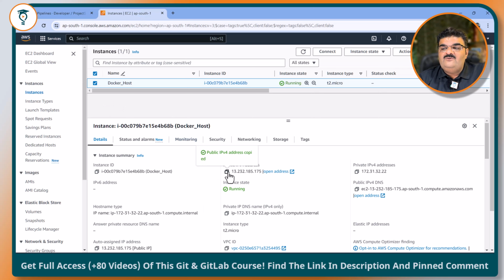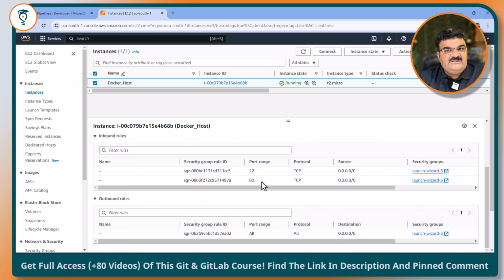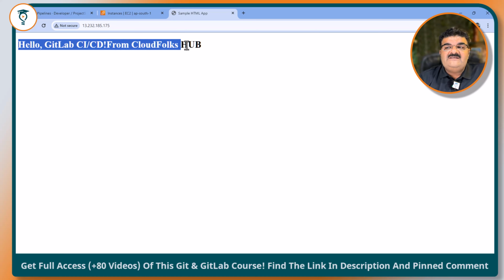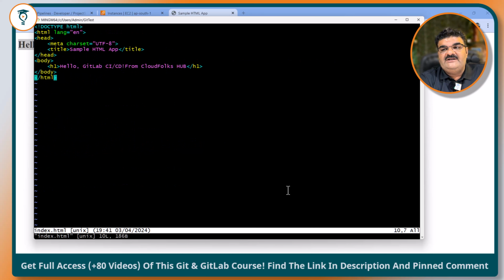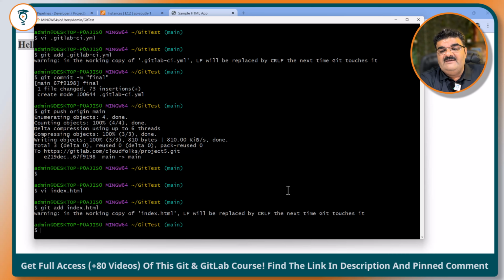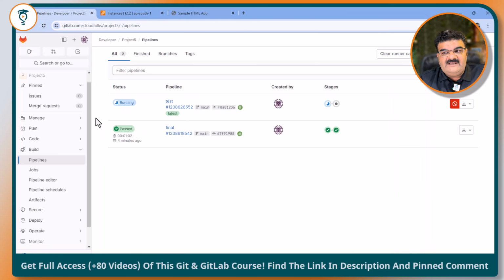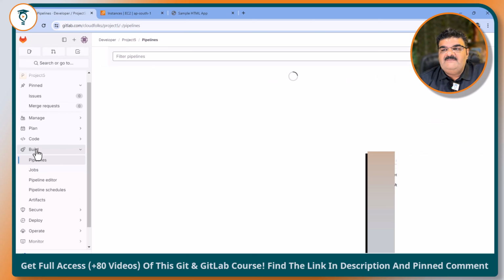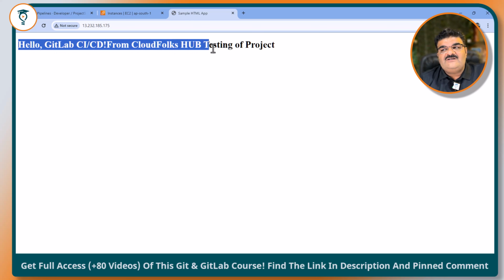Ep 78 | Project 5 - Step 7 Testing Our Docker CI/CD Pipeline (Final Step) | Docker Containerization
Today’s video is the final step of GitLab Project 5, where we have built a complete CI/CD Pipeline with Docker Containerization.

In this session, we will test the entire pipeline end-to-end, starting from code commit → pipeline execution → Docker image build → push to Docker Hub → SSH-based deployment → container update on the deployment server → load balancer test.

This is the final practical step that confirms your CI/CD automation is working perfectly.

gitlab ci cd docker project, docker containerization pipeline, gitlab cicd real project, end to end docker cicd test, devops gitlab docker setup, docker automation gitlab, ssh deployment gitlab tutorial, cloudfolks hub devops project, docker hub auto push gitlab, nginx load balancer docker test